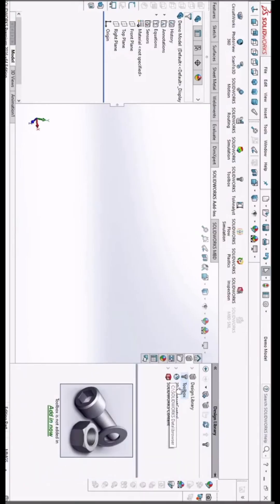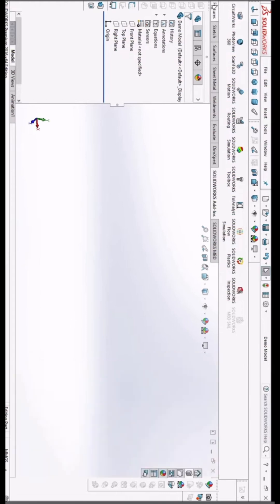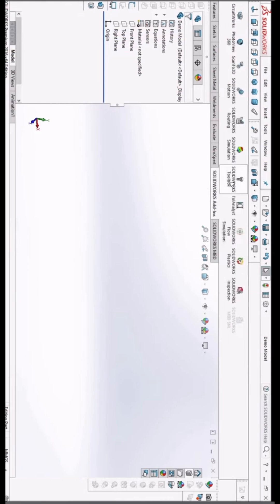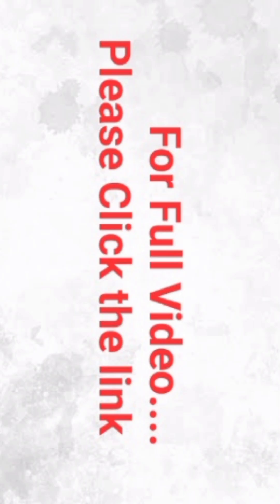How to Add Toolbox Library In SolidWorks